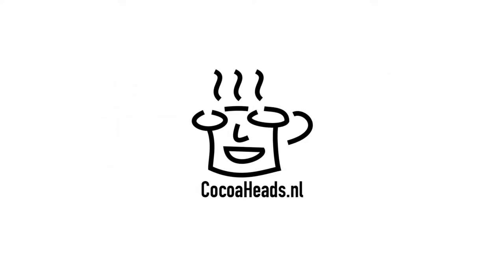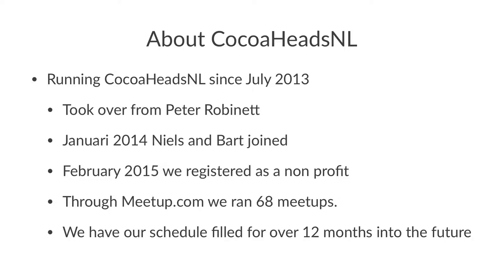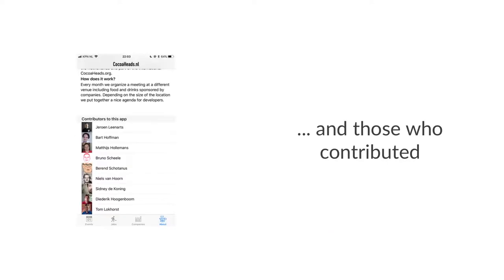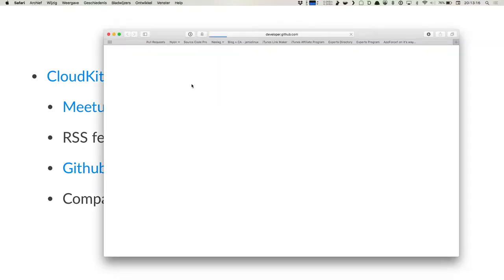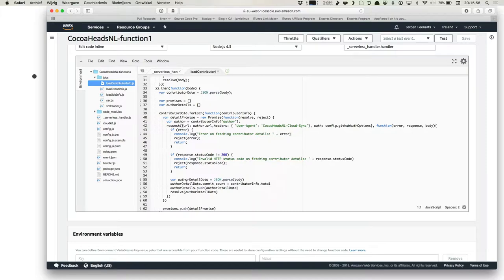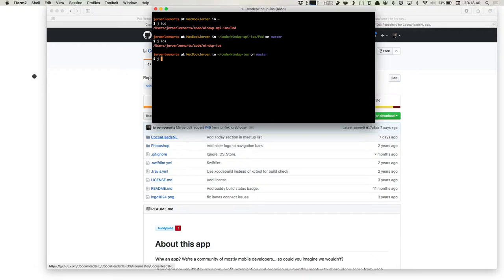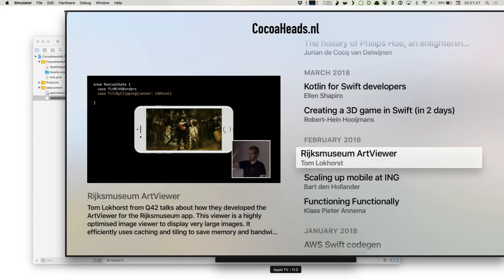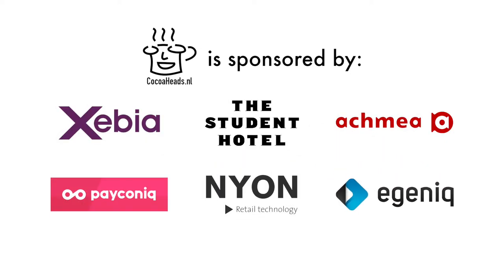CocoaHeadsNL apps - Jeroen Leenarts (English)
Jeroen Leenarts of CocoaHeadsNL will introduce you to the CocoaHeadsNL apps for both iOS and tvOS. They are both open source and open to community contributions. Jeroen explains how they are built and the technologies involved.

This talk was recorded on May 2nd, 2018 during en extra CocoaHeadsNL meetup, this time at the office of Moneybird in Enschede.